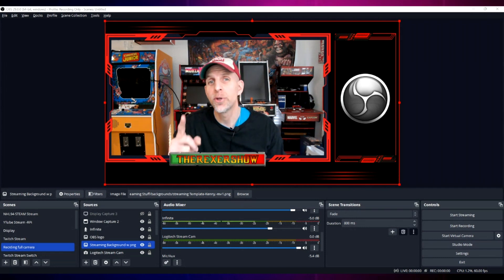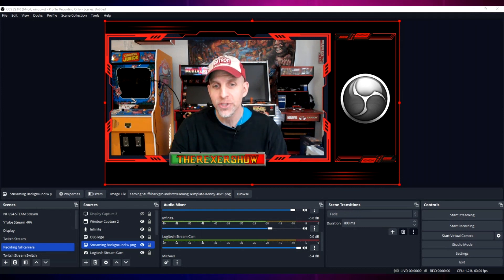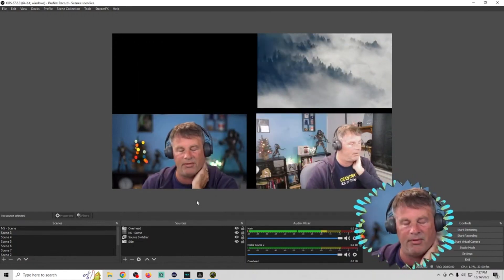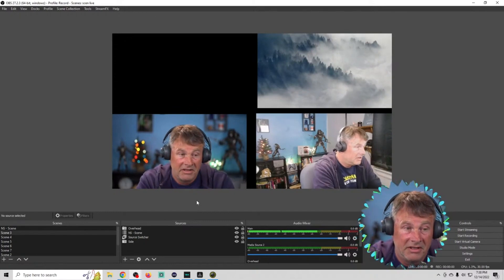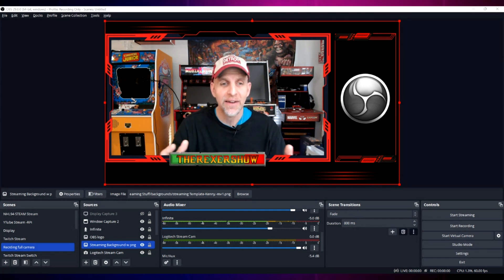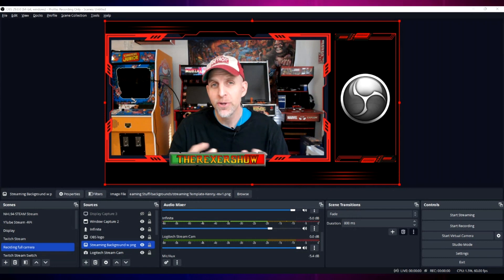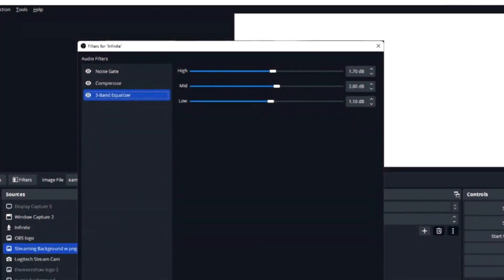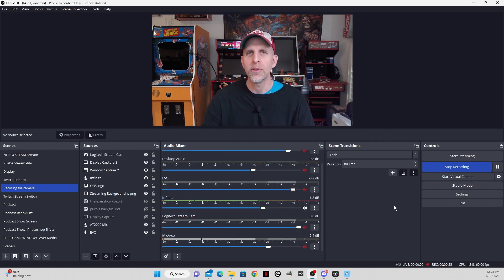NEW OBS AUDIO Filters! MUST Use! "Upward Compression"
This video will show you have avoid volume loss when turning your head away from a your microphone.  OBS 29.0 adds 2 new Audio Filters.   A 3-Band Equalizer and Upward Compression.
Here's a further breakdown of the Filter options.
In "Laymans" terms:
Ratio determines how sharp the boost is
Threshold determines at what volume the boost happens
Attack is how immediate the boost takes place once the threshold is reached
Release is how fast the normal volume returns once the signal is above the threshold again
Output gain is just another way to change the overall level after it's been processed.